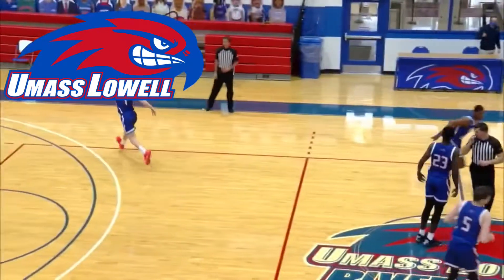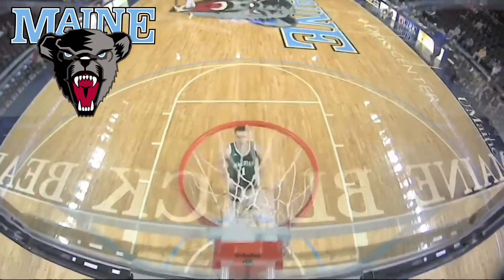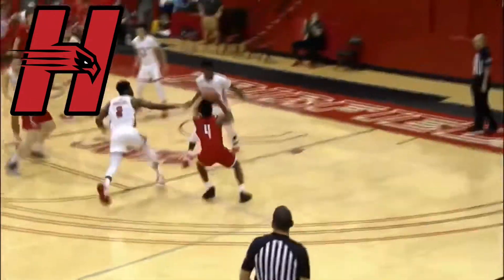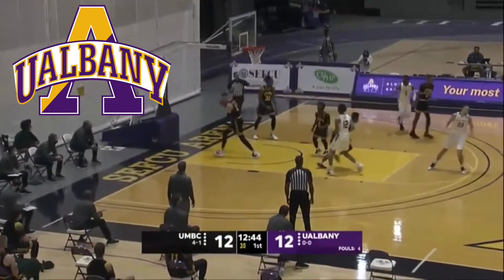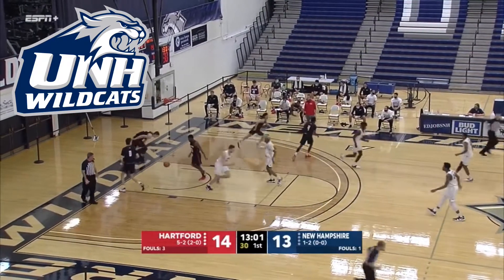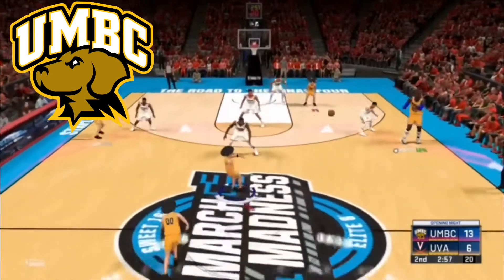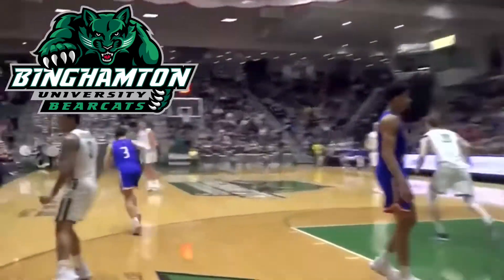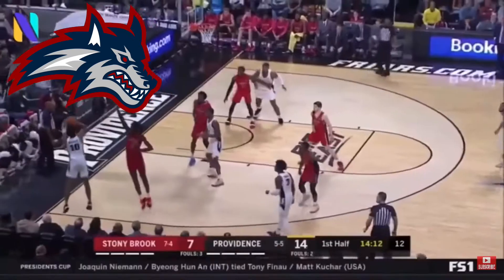The BEST Logos in the America East (Ranked)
I ranked every logo in the America East Conference. NCAA Basketball highlights from Albany, Binghamton, Hartford, Maine, New Hampshire, Stony Brook, UMass Lowell, UMBC.